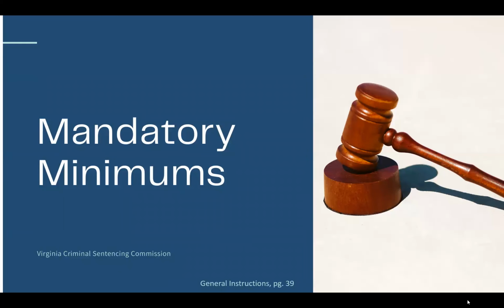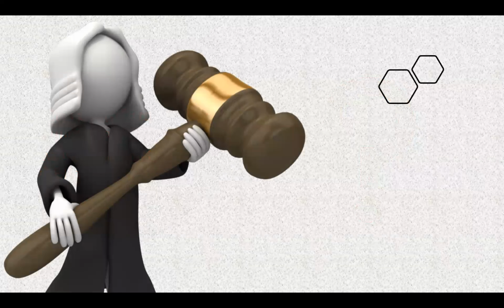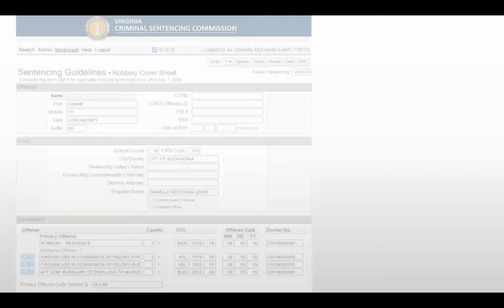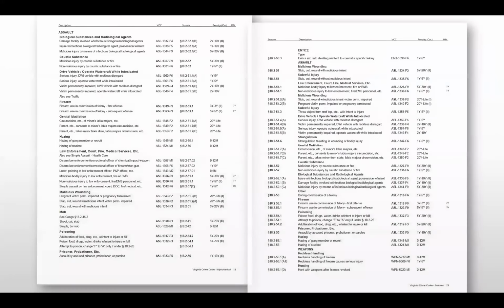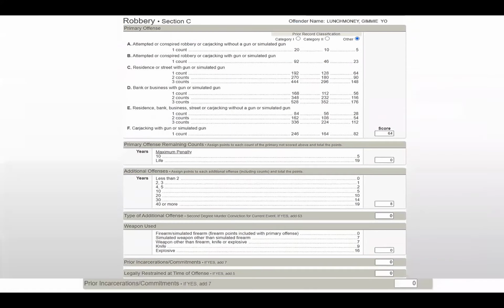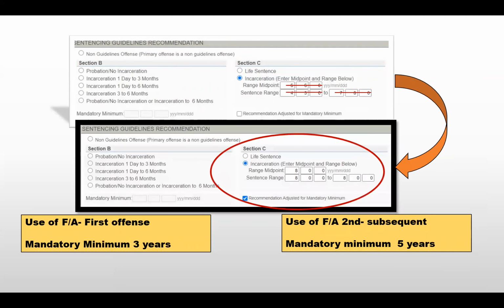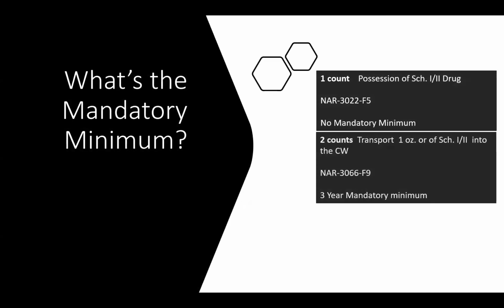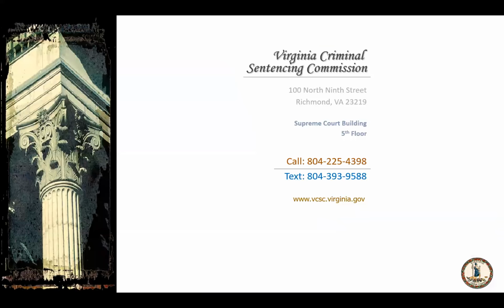12 Mandatory Minimums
Virginia's Sentencing Guidelines:  Identify when mandatory minimums trump the sentencing guidelines recommendation.  Determine which offenses have mandatory time.